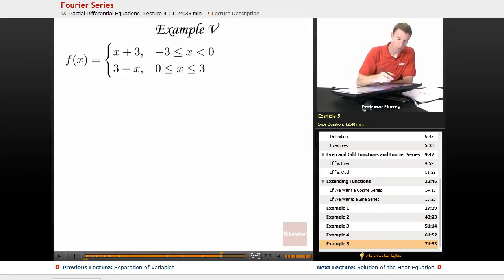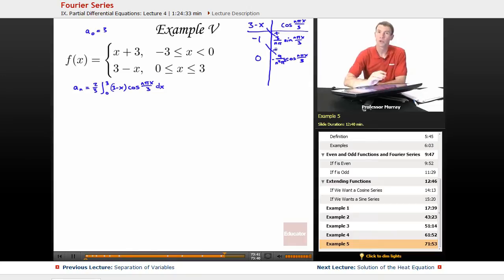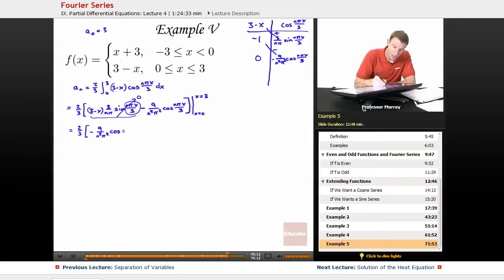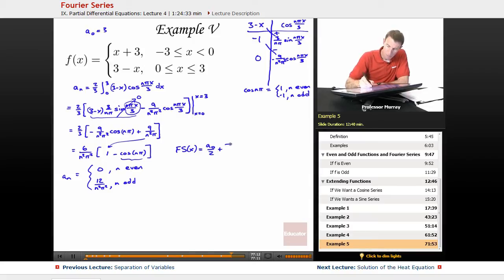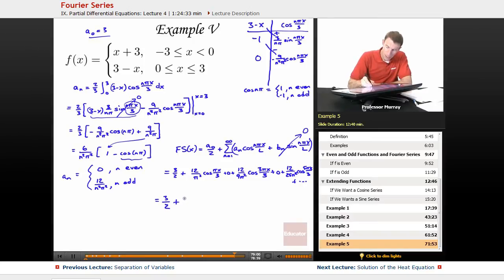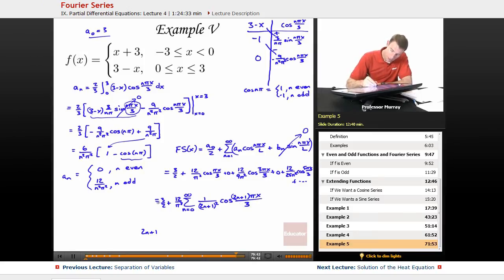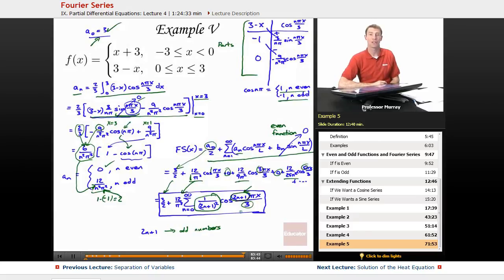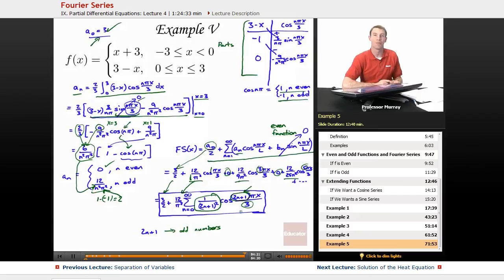Differential Equations: Fourier Series